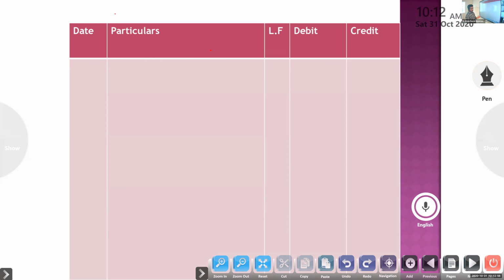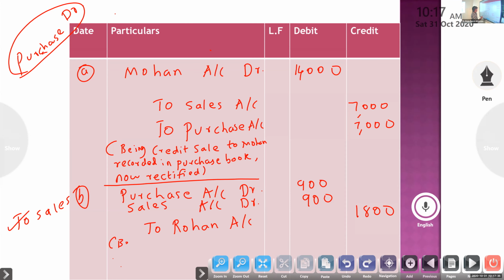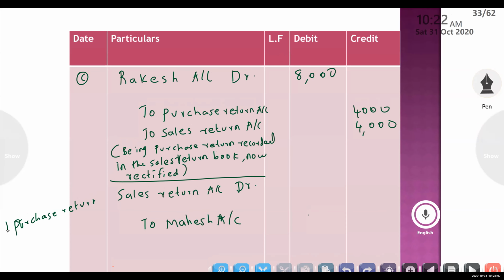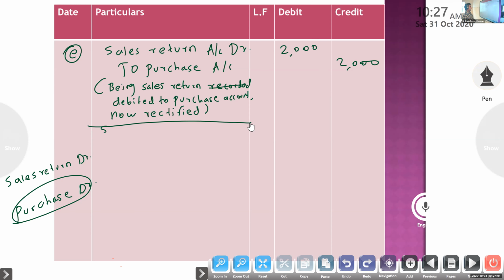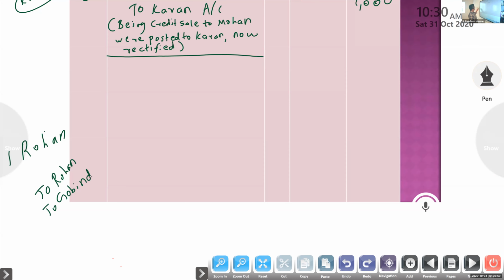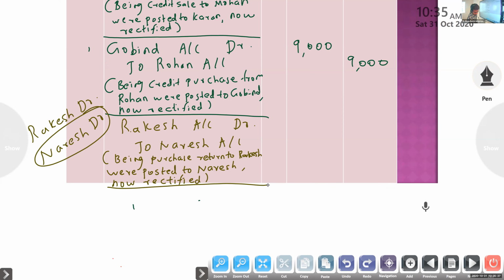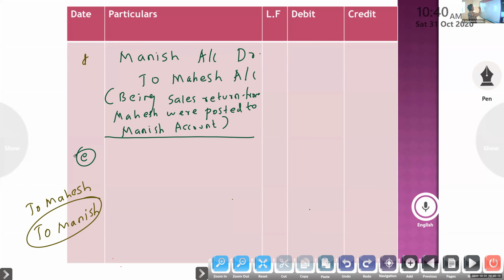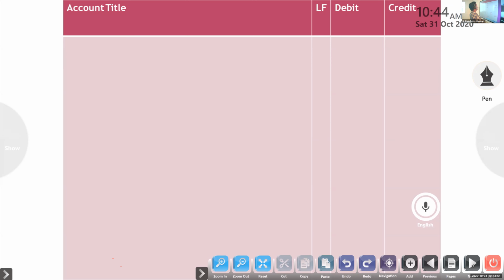Dr.Raju Davis International School | CLASS 11 ACCOUNTANCY | 31-10-2020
CLASS 11 ACCOUNTANCY RECTIFICATION OF ERRORS